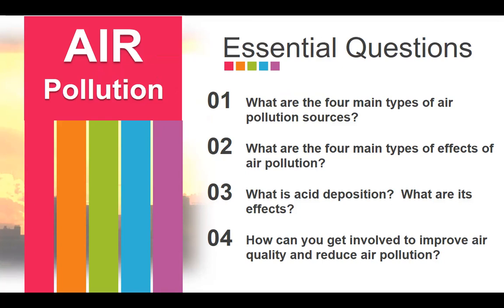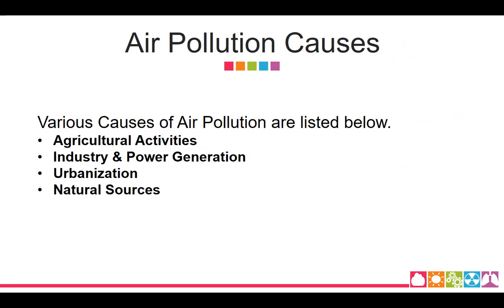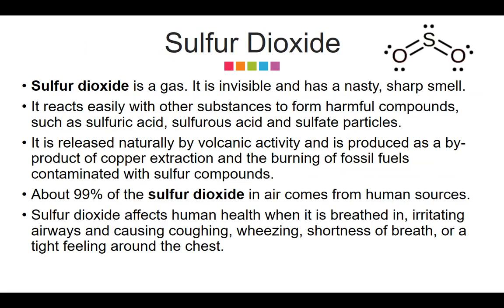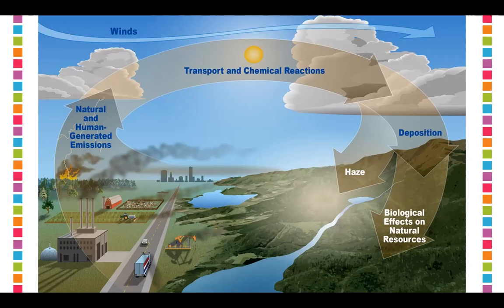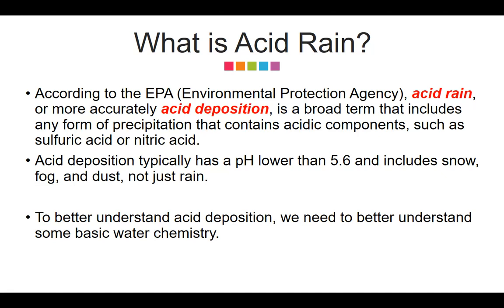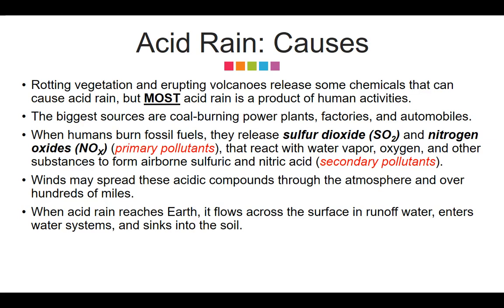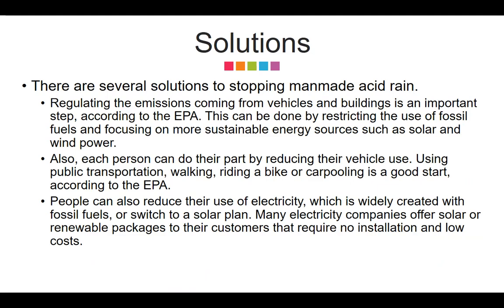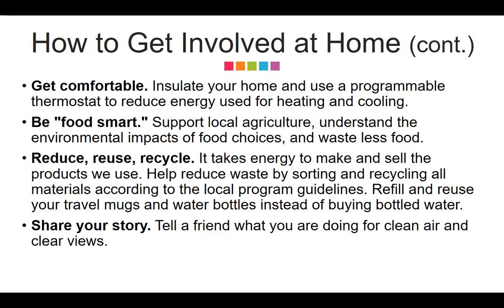Air Pollution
This video goes over the causes, effects, and solutions related to air pollution.